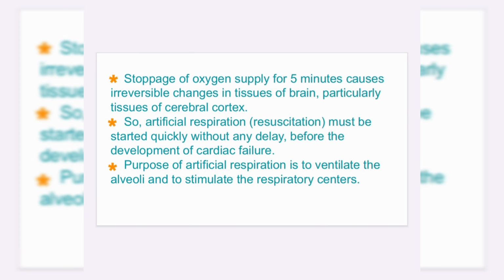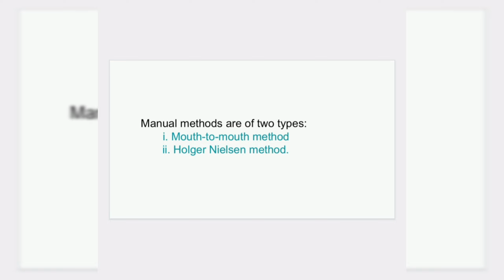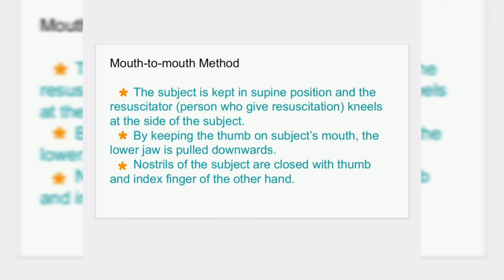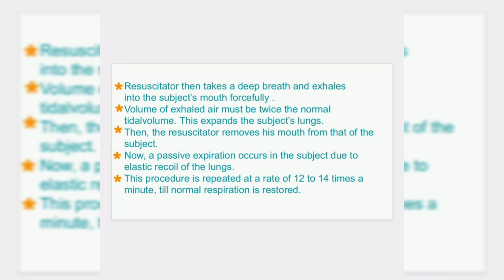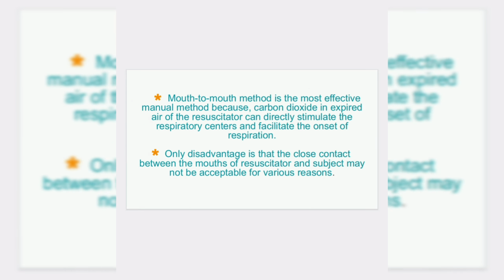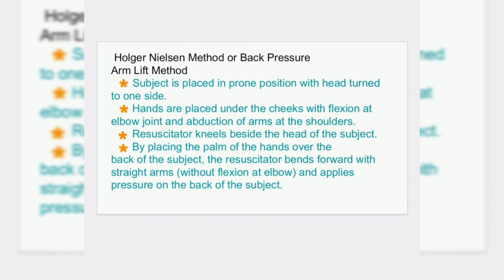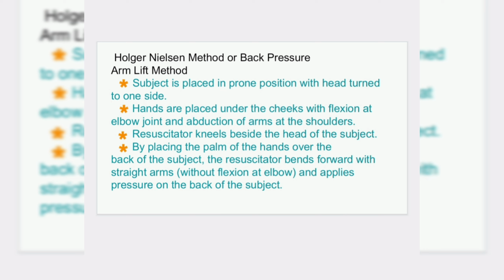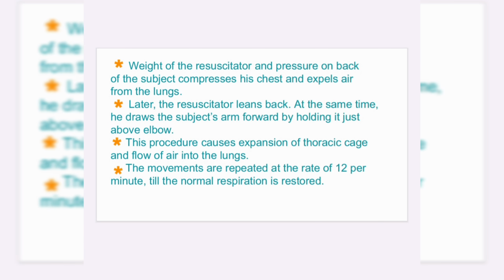Life saving procedure , Artificial Respiration , CPR